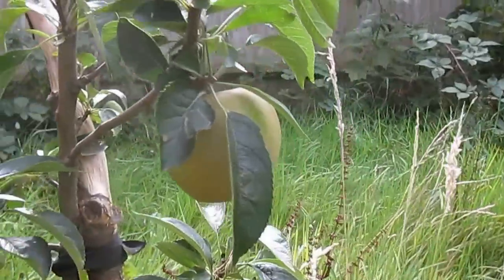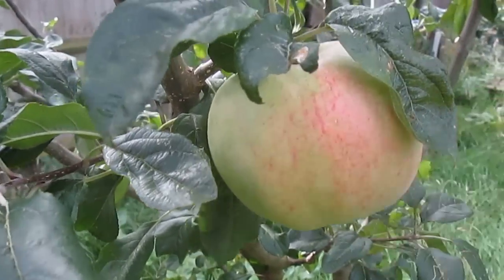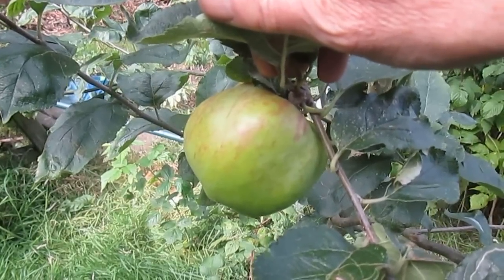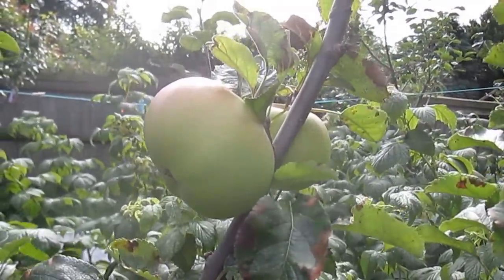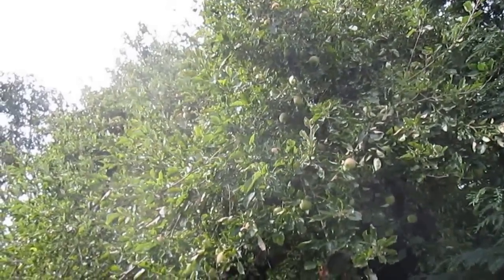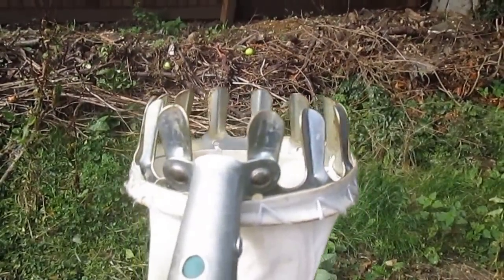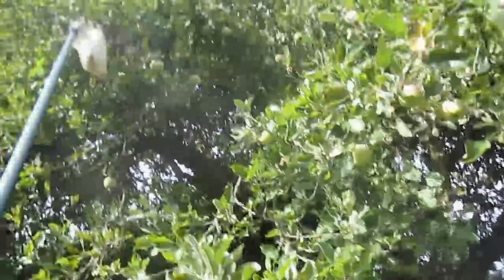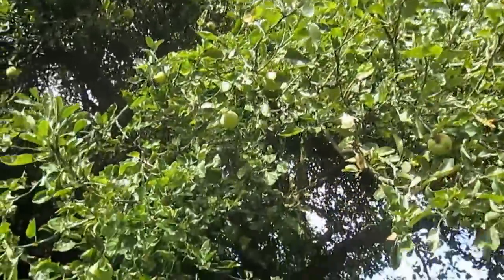Apples, September 2013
Varieties:
Brownlees' Russet, raised in Hemel Hempstead, introduced c. 1848.
Cottenham seedling, from Cottenham in Cambridgeshire, 1924.
Flower of Kent / Isaac Newton's tree, 1629 or earlier.
Egremont Russet, Probably Petworth House in Sussex, 1872.
Bramley's Seedling, Southwell, Notts, 1805-13
James Grieve (?), Edinburgh, 1893.